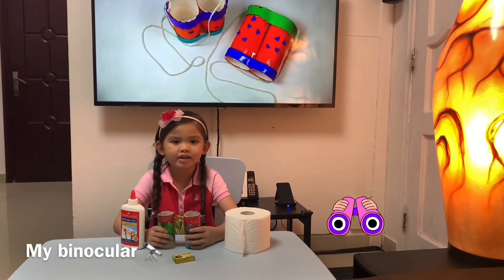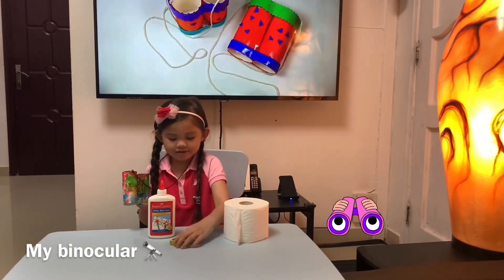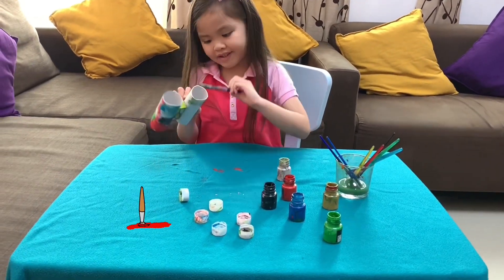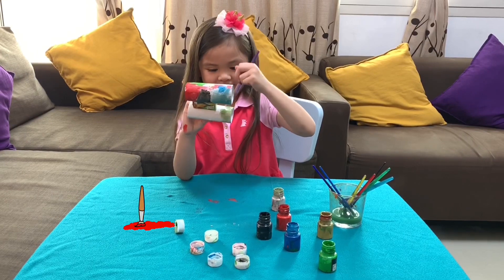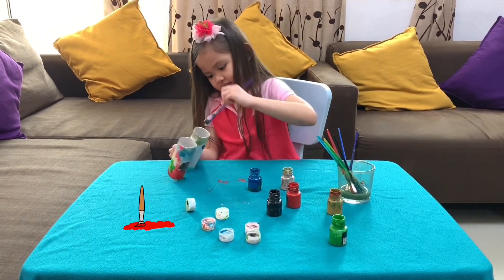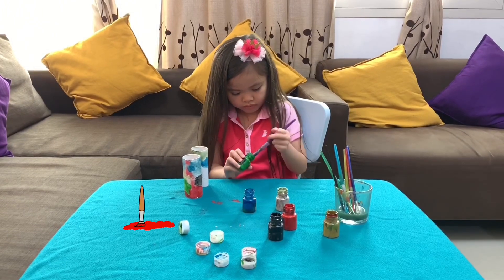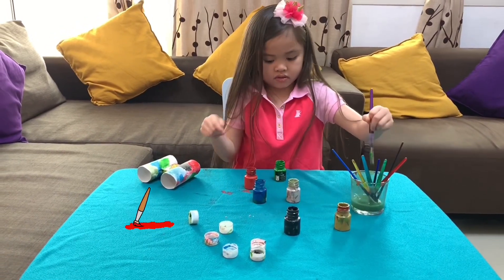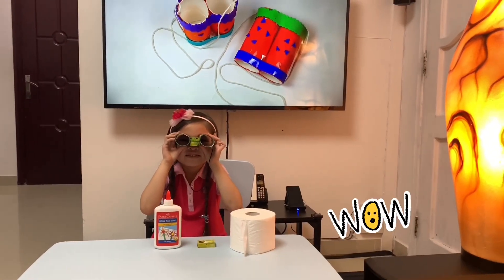DIY Binoculars - Creative Lesson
GEMS Cambridge - Home Learning
FS2 - 4yrs old Izabela